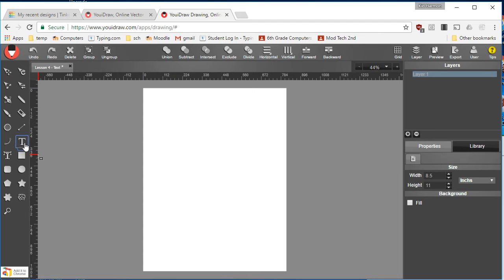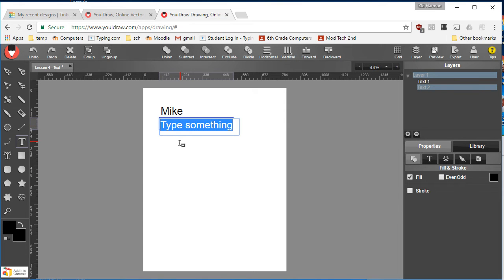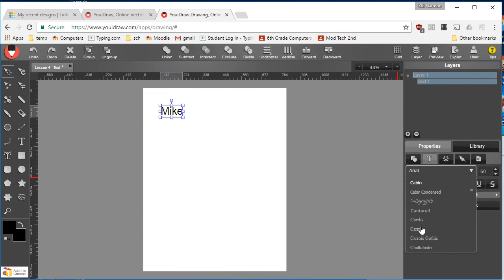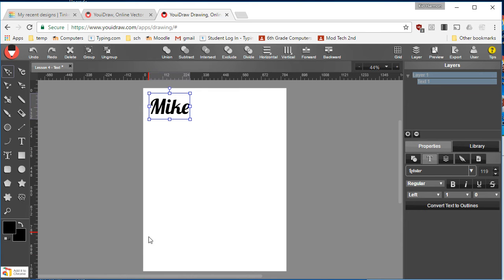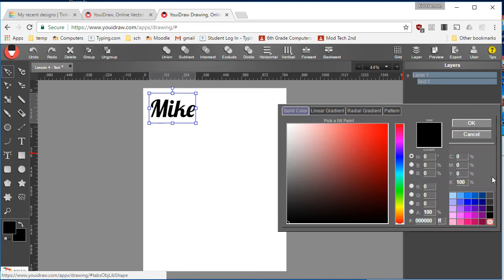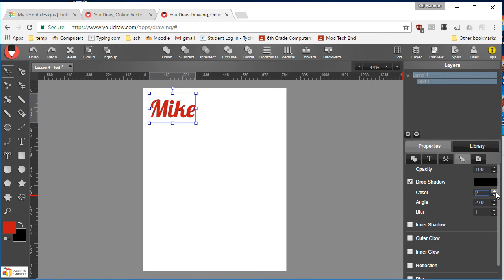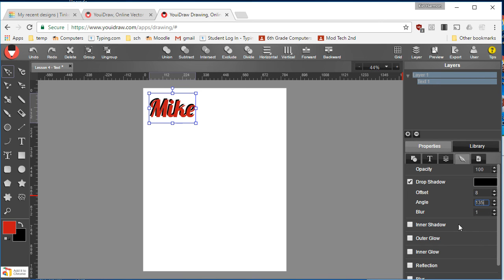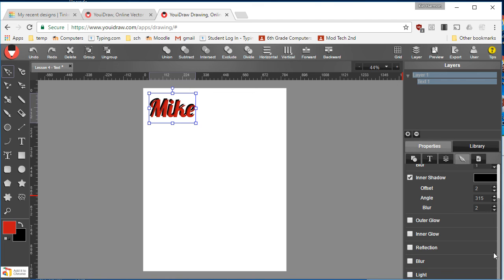02 Super basic text skills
Lesson 4 of the graphic design module for the Modular Technology course at Harbor Lights Middle School. This lesson will prepare you to  create stylish renditions of your name for use in your final mouse pad and T-shirt designs.